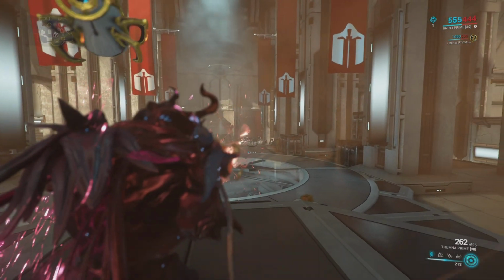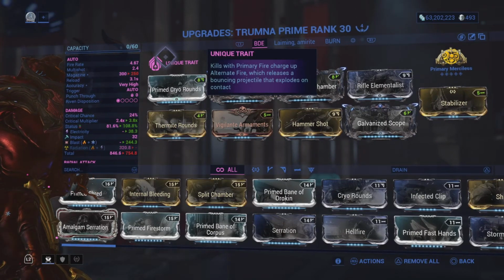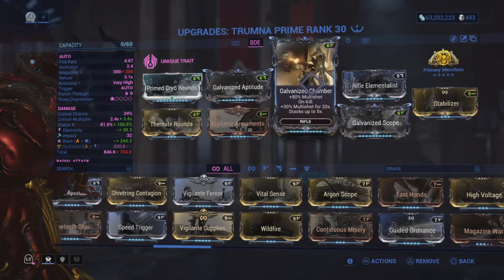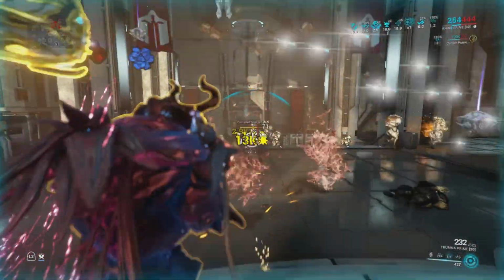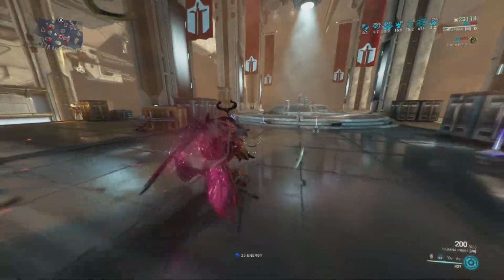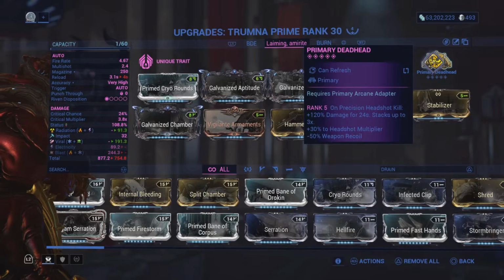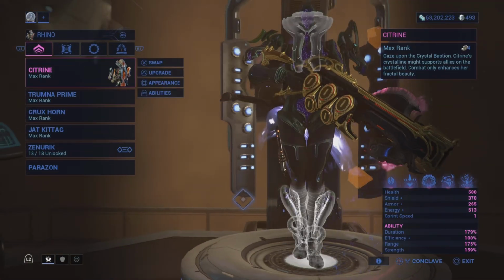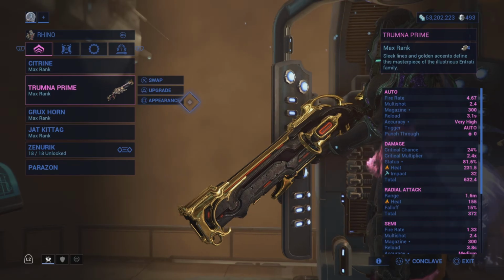Unleash your inner BFG - Trumna (Prime) Warframe Build/Guide